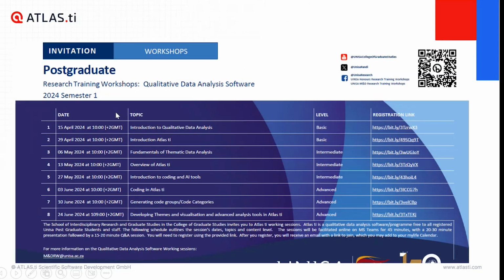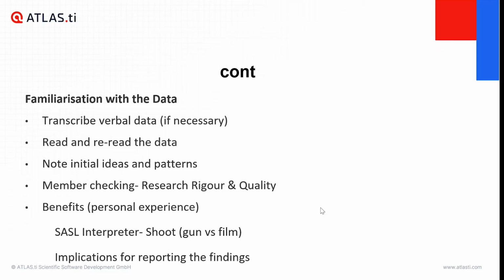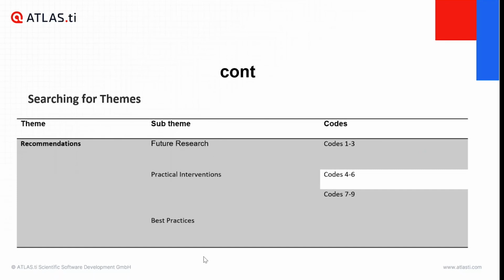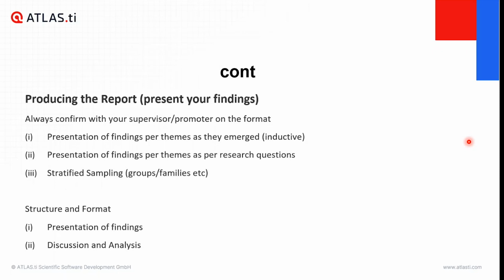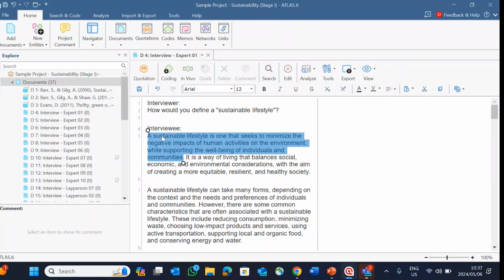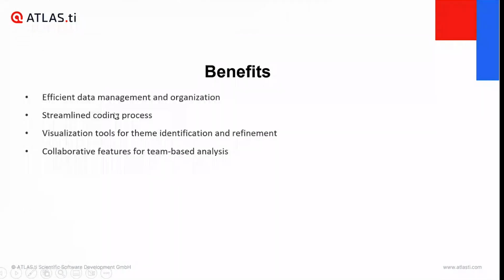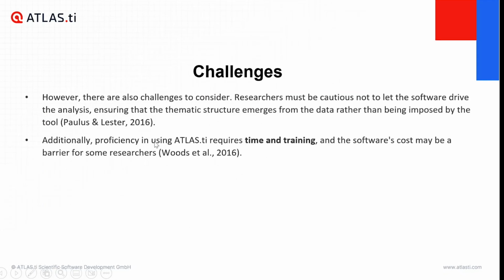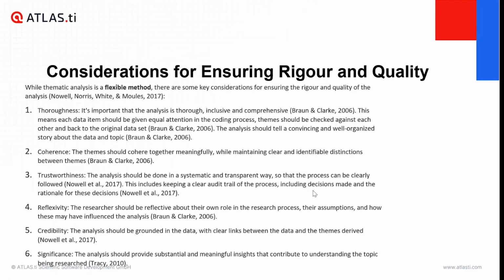Research Training Workshops - Fundamentals of Thematic Data Analysis and Integration within ATLAS ti